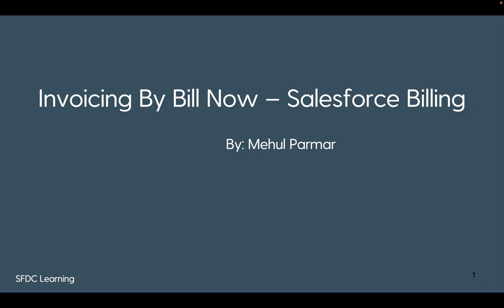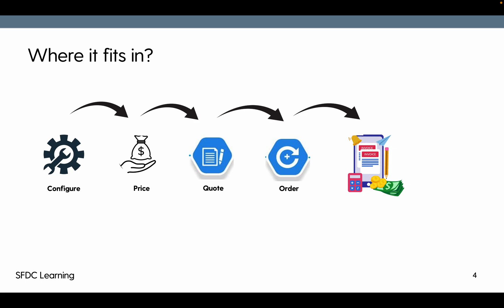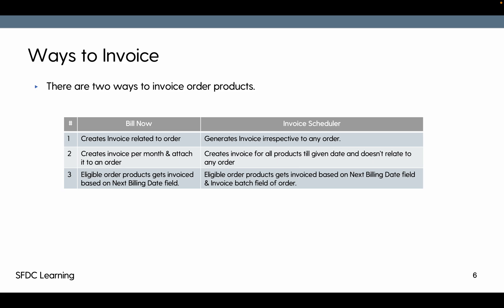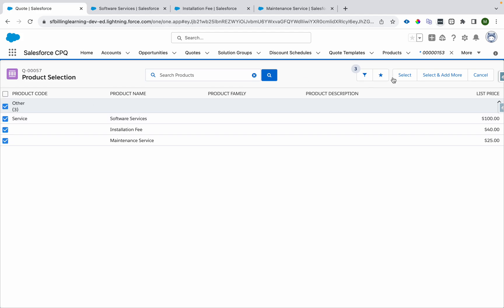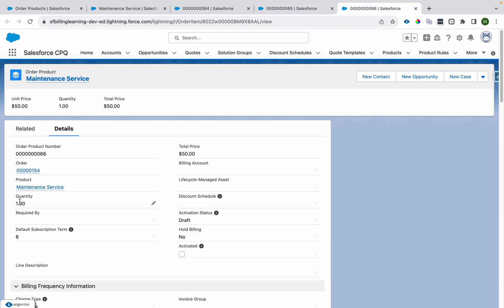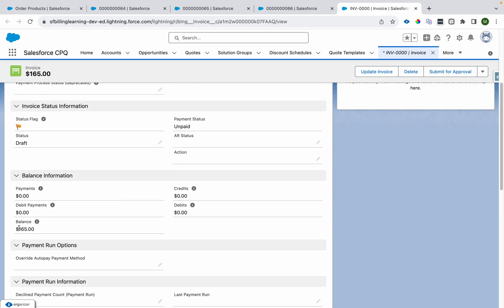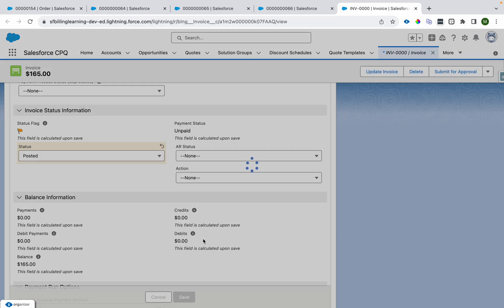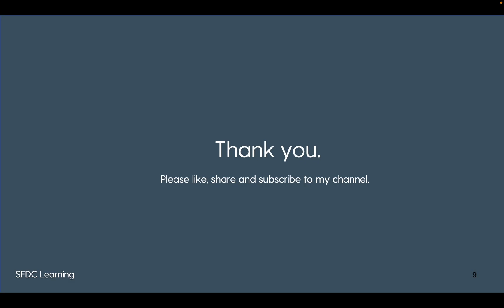Day 9: Billing Brilliance: Mastering Invoicing with Salesforce Billing - Bill Now Tutorial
This video is the next step towards learning salesforce billing.

The video provides you the insight about how can we invoice the order & order product using Bill Now checkbox on Order.